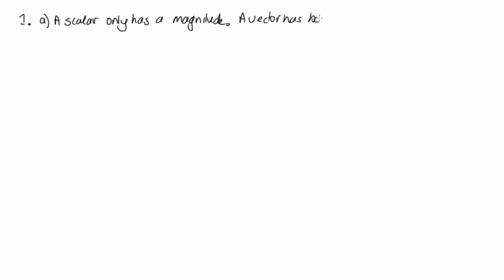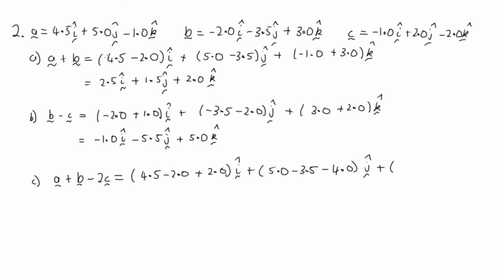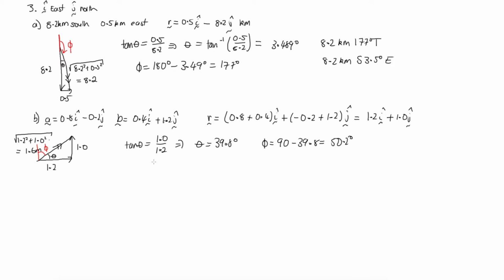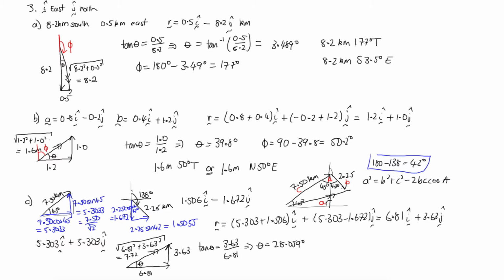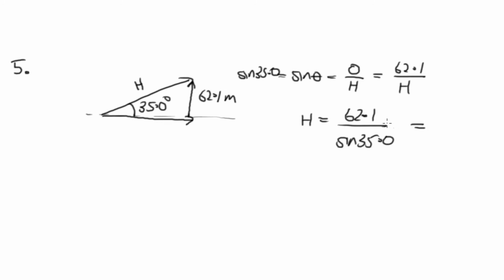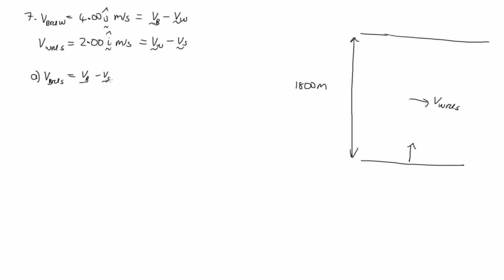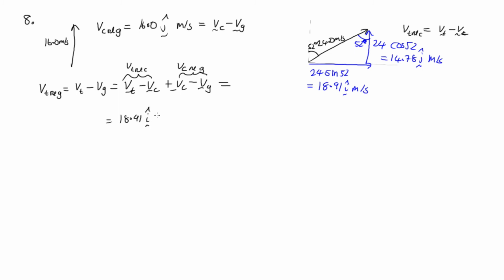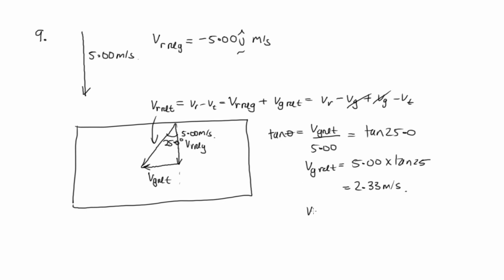Tutorial 1 solutions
Solutions to the first set of tutorial problems for PHYS9120, Mechanics for teachers.